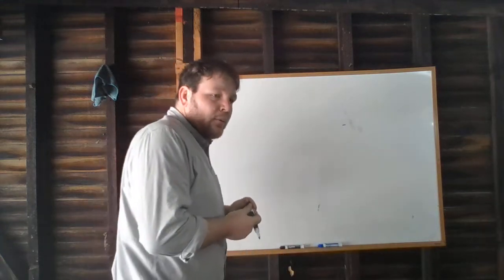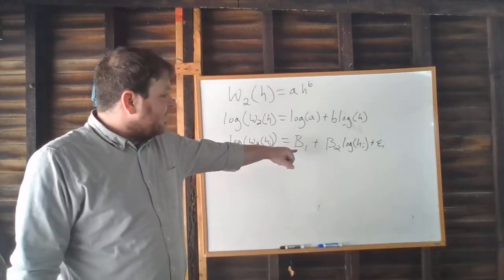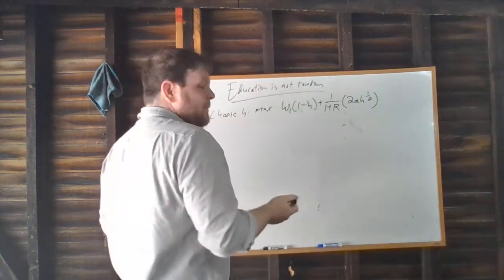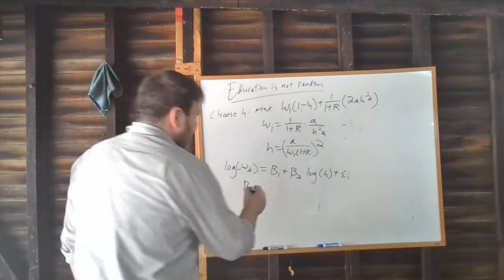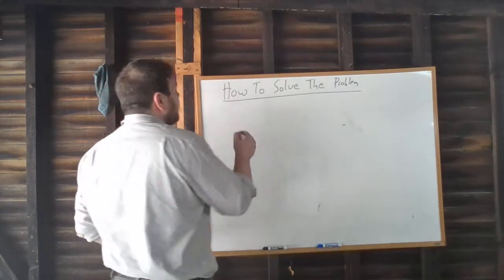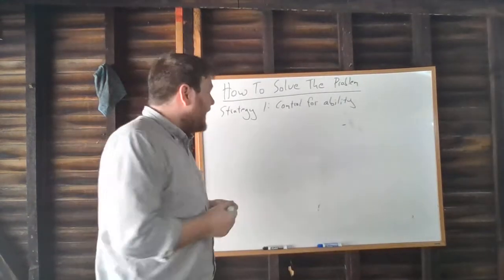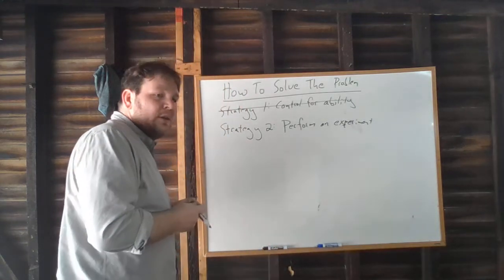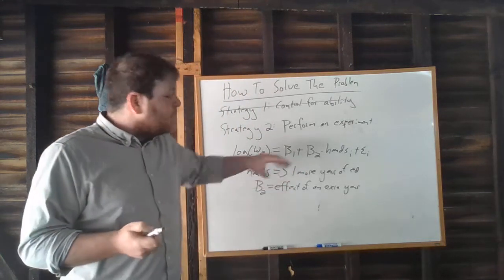Lecture 18--Angrist: 2) Empirical Challenge